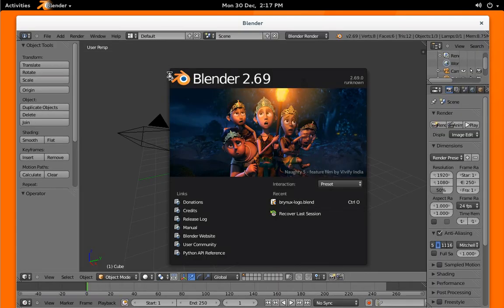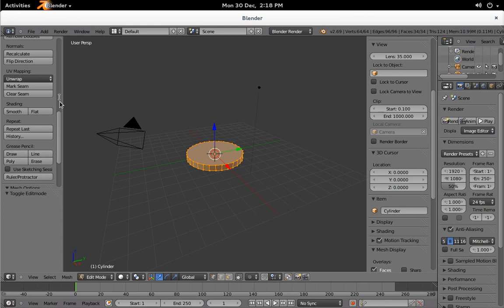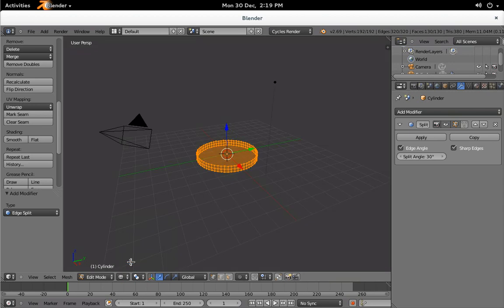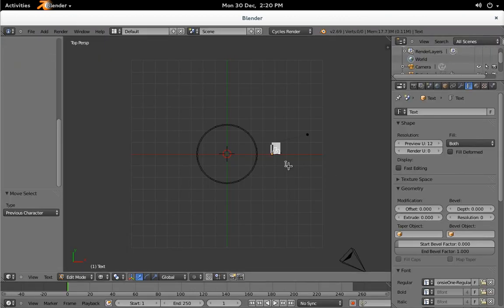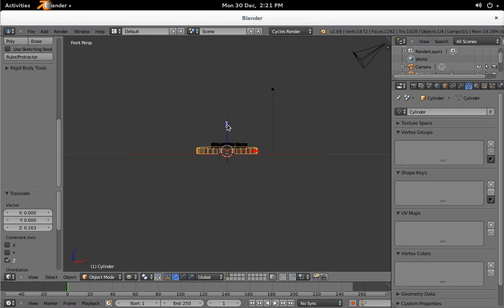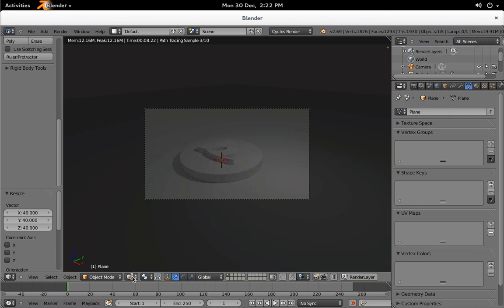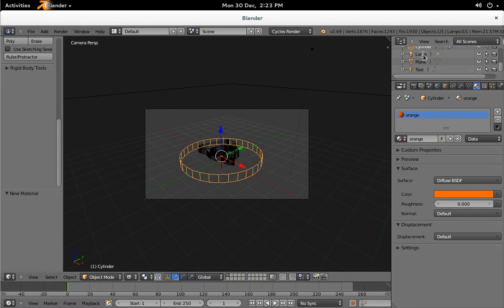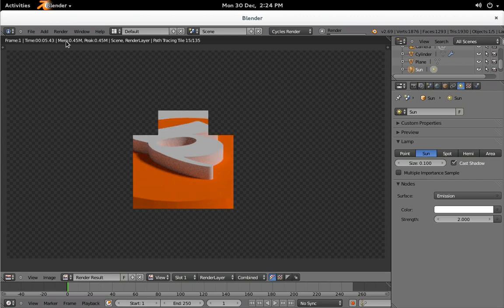Blender - Create brynux logo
In this video I show how I made the brynux logo in Blender.